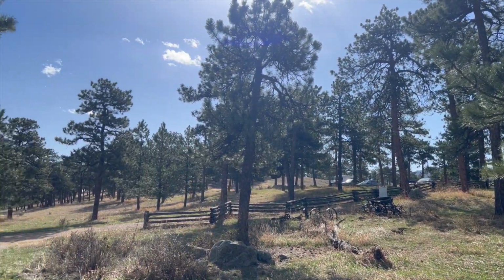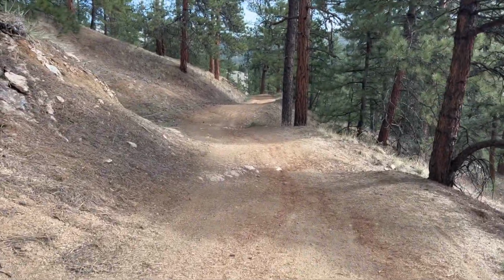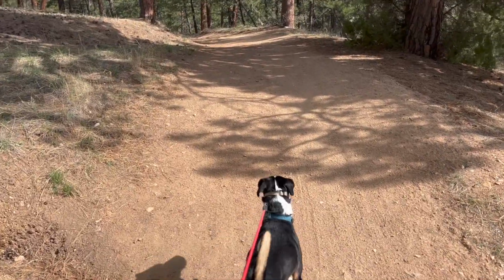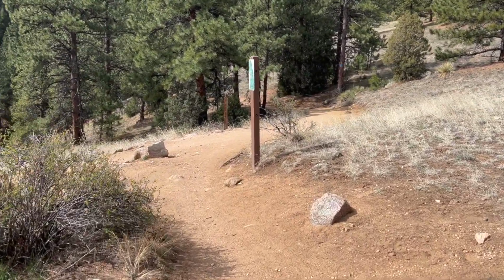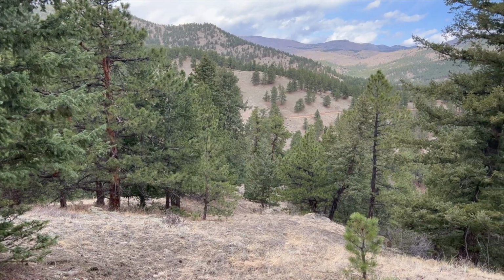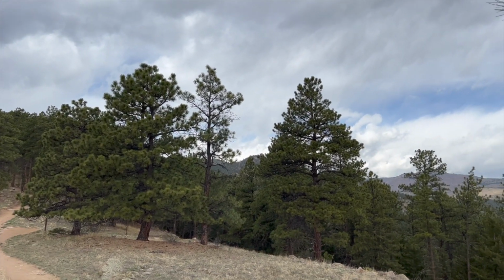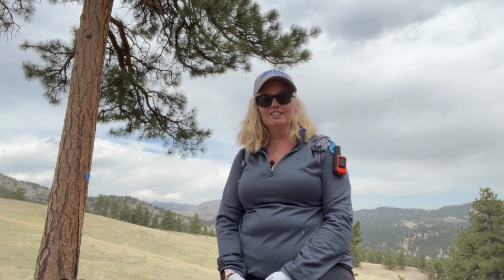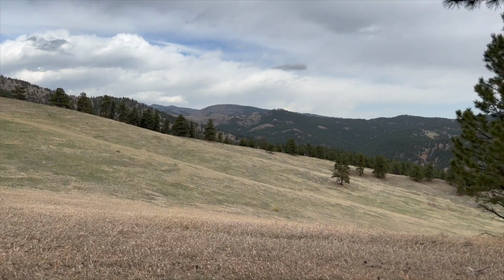The Most Underrated Day Hike Near Boulder, CO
I discovered a new favorite day hike near Boulder today: the Canyon Loop trail at Betasso Preserve. It's a beautiful Colorado hiking trail with views for miles and enough ups and downs to make it a good training hike.

Join me for an amazing day hike and I'll tell you 5 things I love about this beautiful hiking trail near Boulder, CO.

𝘼𝙗𝙤𝙪𝙩 𝙈𝙚
Hi, I'm Joey, an adventurous spirit who loves exploring the outdoors and sharing my travel adventures. If you enjoy thru-hiking, backpacking, day hikes, and even van life, come along with me!

𝙎𝙪𝙥𝙥𝙤𝙧𝙩 𝙈𝙮 𝘼𝙙𝙫𝙚𝙣𝙩𝙪𝙧𝙚𝙨

ɢᴇᴛ sᴏᴄɪᴀʟ: I’m @JoyfulRabler on Facebook, Instagram and TikTok